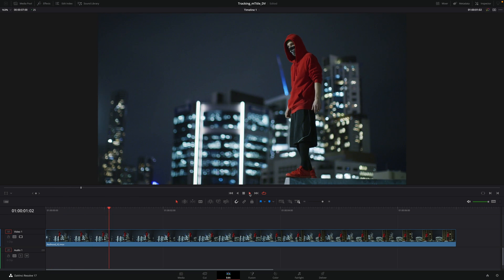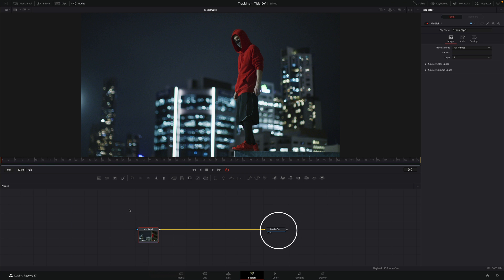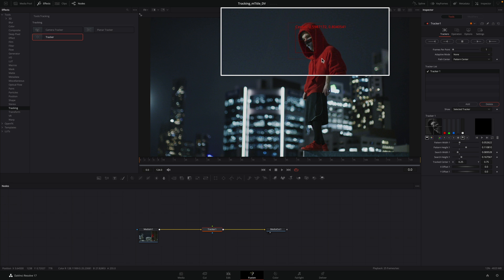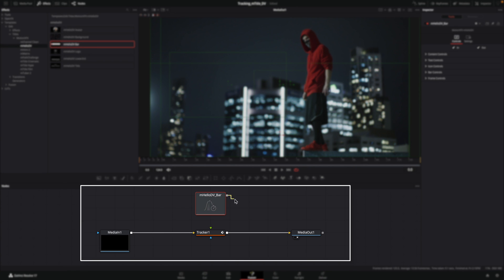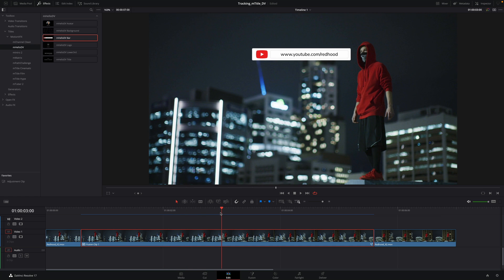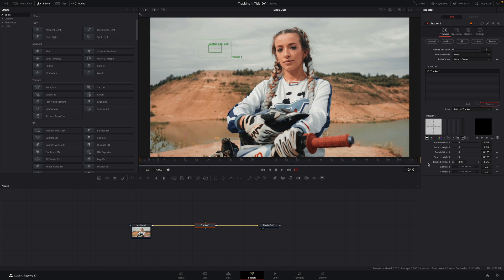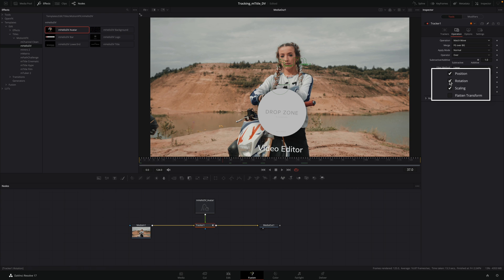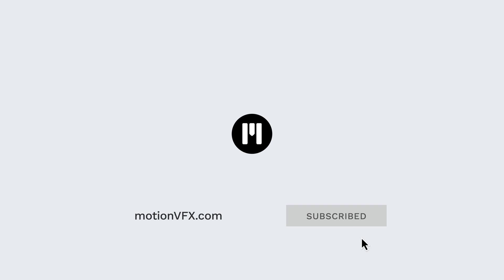Title tracking workflow in DaVinci Resolve — MotionVFX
📩 In this tutorial, Erwan Le Cloirec will show us how to track all your titles from the MotionVFX packs inside DaVinci Resolve.
We will learn some tips and tricks to get an easy and fast workflow between the edit and fusion pages.
We will see when we have to use one tracking point or two tracking points to get a perfect movement match.

00:00 Introduction.
00:09 Adding an mTitle from the mHello DV pack.
00:36 Cutting the clip with the blade tool.
00:48 Creating a Fusion Clip.
00:58 Tracking the footage with one point in the Fusion page.
02:47 Connecting the Title with the Tracker.
03:37 Customizing the title.
03:52 Caching the effect for real-time playback.
04:10 Making changes in the title.
04:35 Tracking the example with 2 points to match the zoom effect.
04:57 Using the floating Select Tools palette in Fusion.
05:32 Adding a second Tracking point.
06:13 Removing the rotation effect.
06:24 Customizing the Title with the Drop Zone.
07:08 Conclusion.